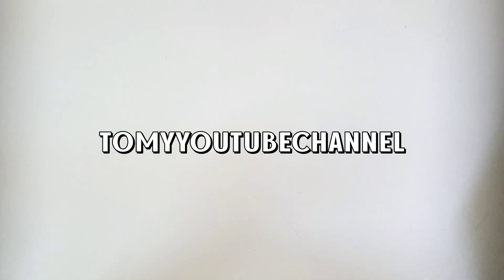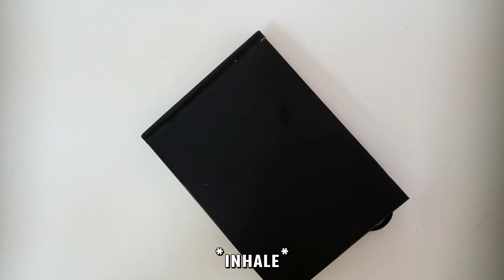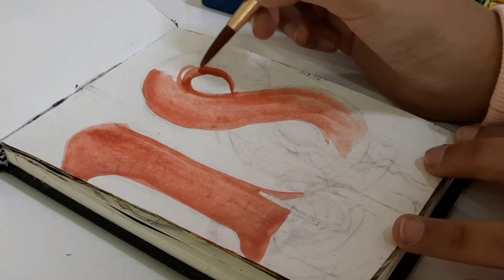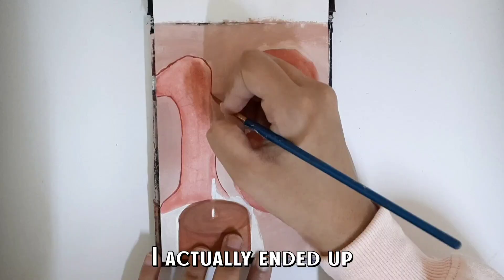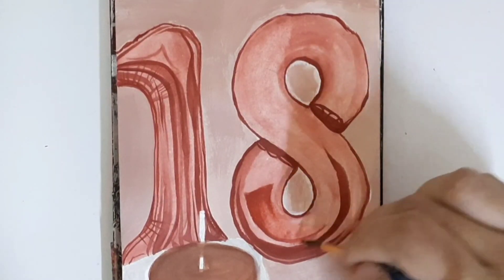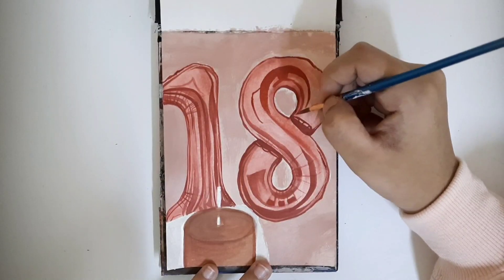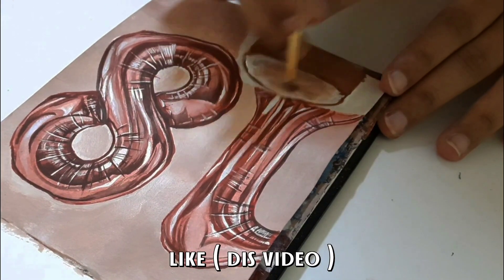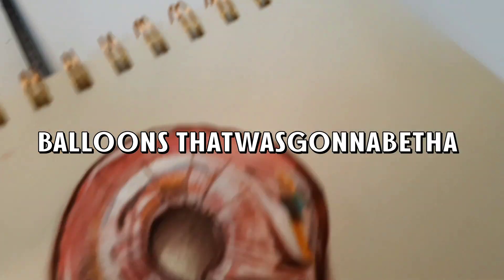5 Years of Artsy Caboodle !!!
Omg it's actually been FIVE WHOLE YEARS since I started this channel!!! I was like 13 when I made the first video and now I'm turning 18!!! All of this is so crazy but at the same time it doesn't feel that crazy because the five years just passed by so quickly sometimes I still feel like I'm 13 T_T then u realise I am nottt!!!

Anyways continuing the tradition of paynting balloons everywhere I'll be paynting realistic tin foil balloons that say 18 because uhm ObViOuSlY anyways please bare with me as I am slowly trying to get back into posting long form videos consistently on here ANDDDDD trying to get my fun editinggg back againn ♡

Shorts Channel : Caboodle Artsy

👋🏻Hi there fellow hooman or potato or alien or who ever you are 💛 How are you ? I am good and I also do art and I also film and I upload it on youtube which apparently makes me an Artuber !!! I do Art Challenges, Testing Art Stuff, Storytimes ( usually pretty boO💍 ) & I even have a whole series of Create This Book...Basically I just create A WHOLE BUNCH OF RANDOM ART CONTENT🤪 sometimes...I'll sneak in some craft content on here too soooo yeahhhh !!! Oh and I say "SO YEaAaAaH" alot so don't mind that ✌🏼